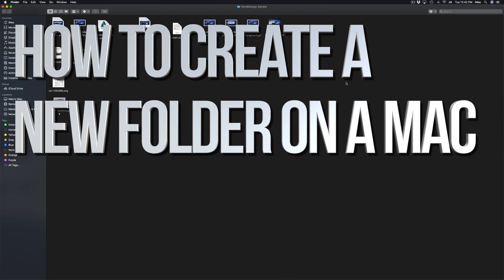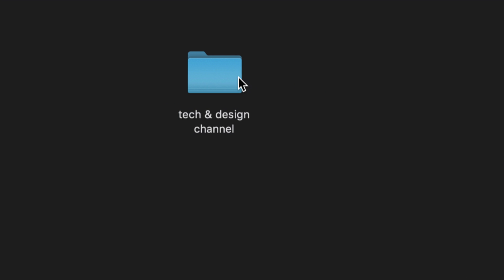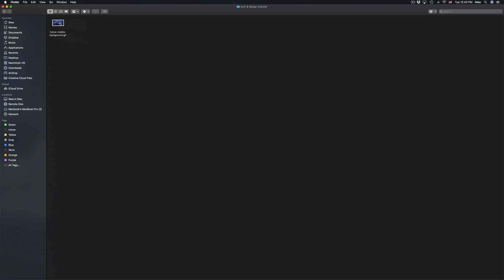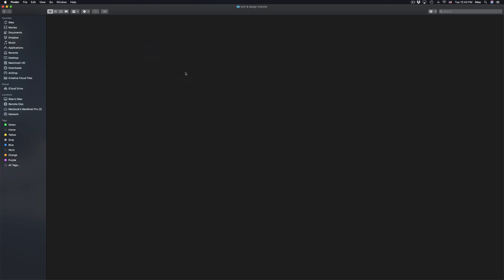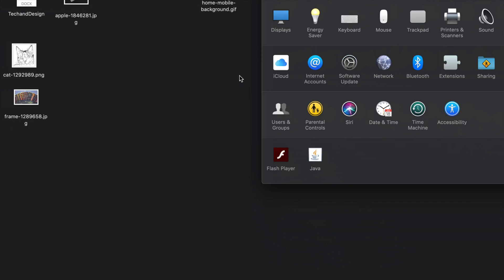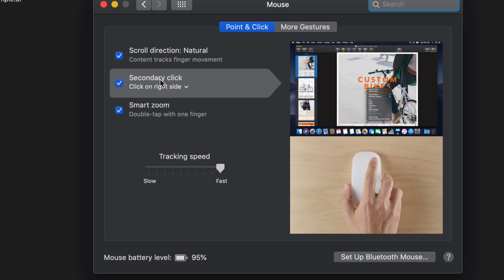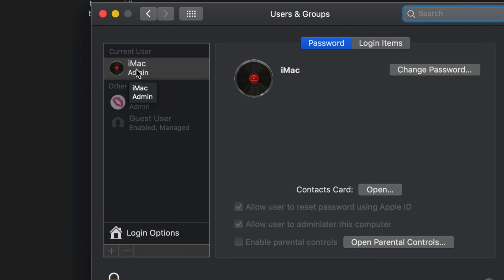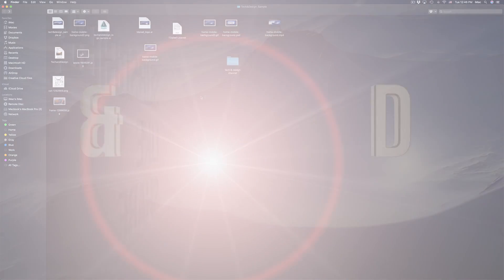How to create a new folder on a Mac | iMac, MacBook , Mac Pro, Mac mini, MacBook Air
Make a folder in your Mac